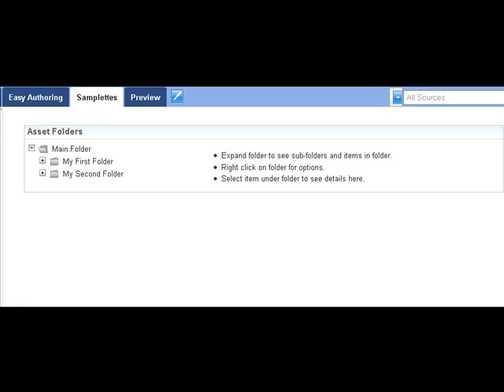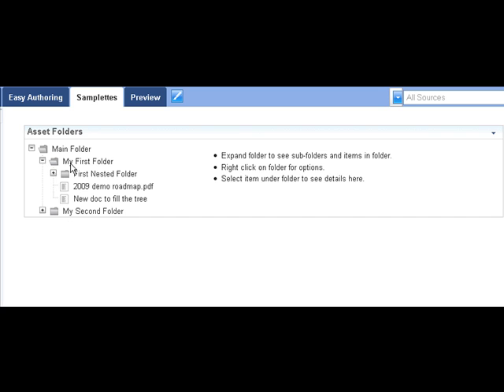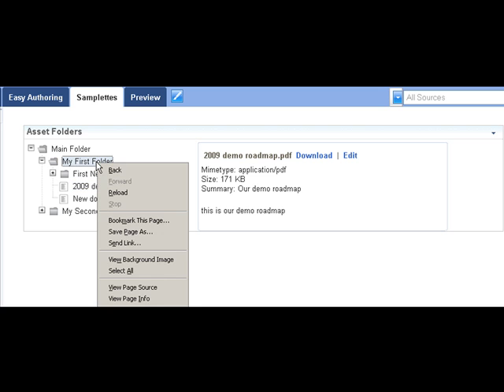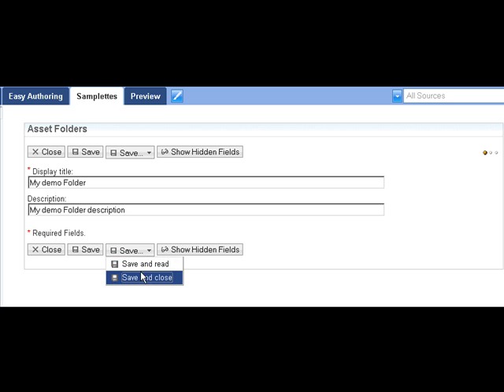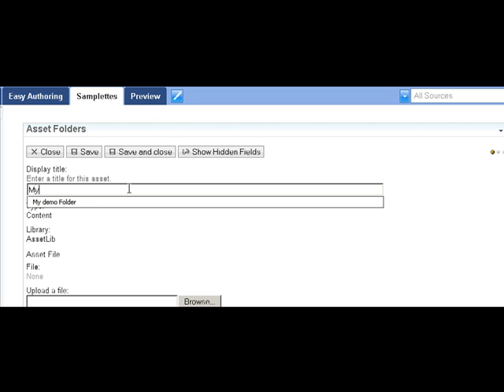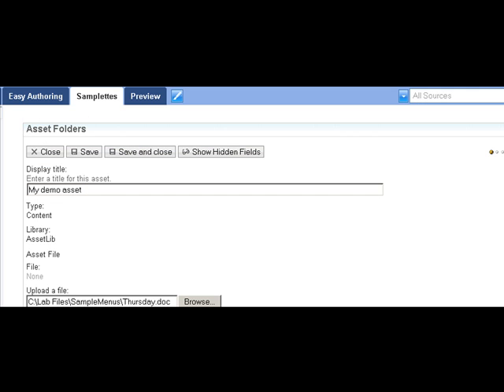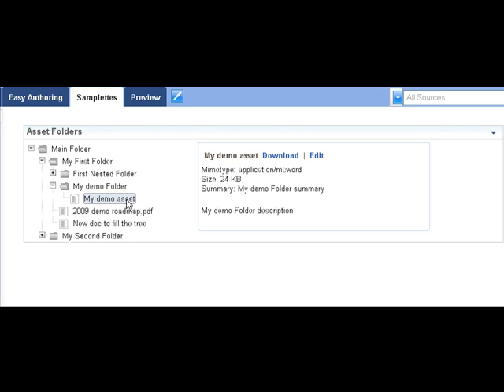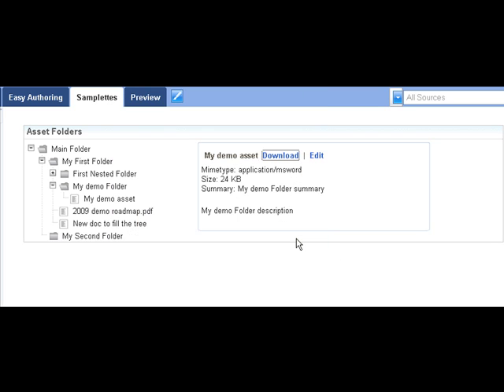Orgainize documents using IBM Lotus Web Content Managment V6.1 and dojo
See how IBM Lotus Web Content Management (WCM) can be used to orgainize and manage documents (file assets) using a dojo tree view and WCM in line edit capabilites.